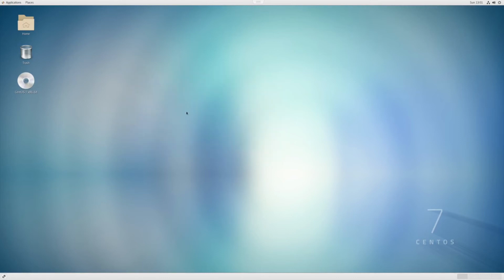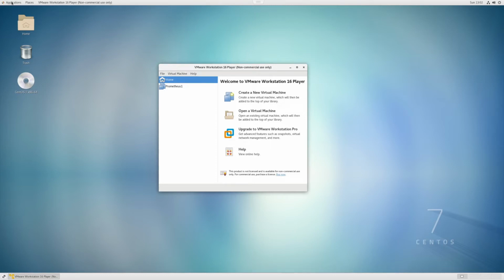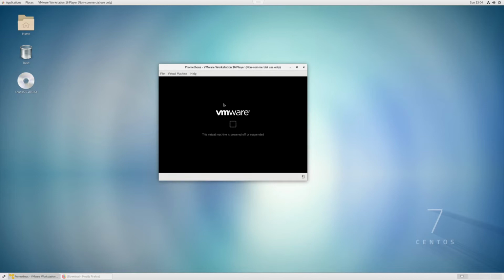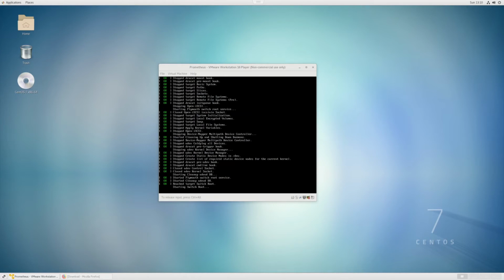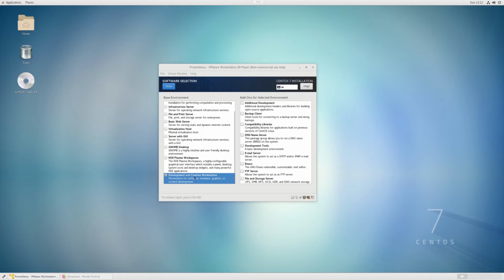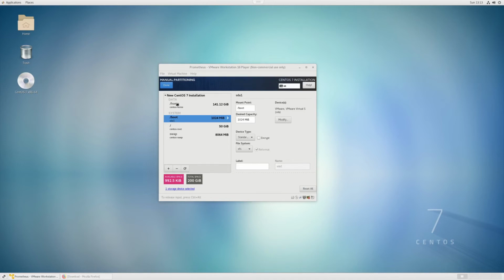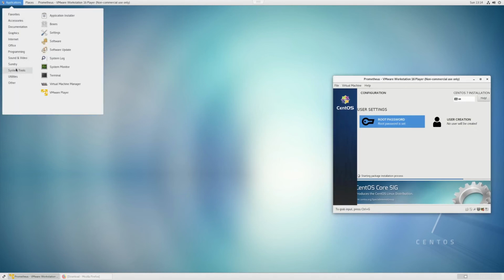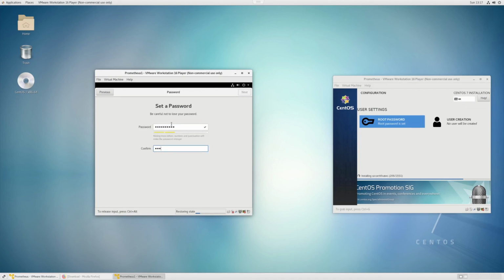Installing CentOS 7 virtual machine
Walking through creating a VM for CentOS 7 for the System Administration & Internetworking Module